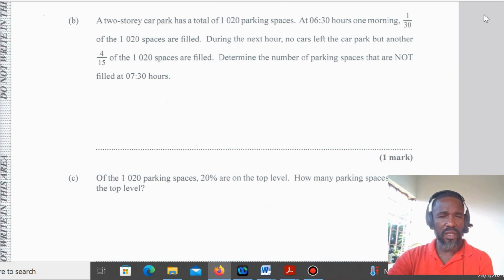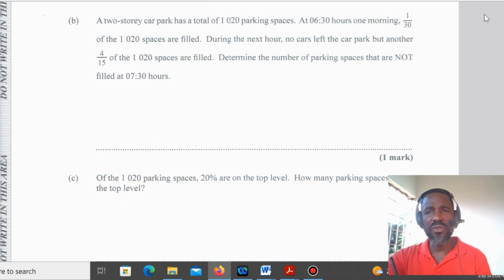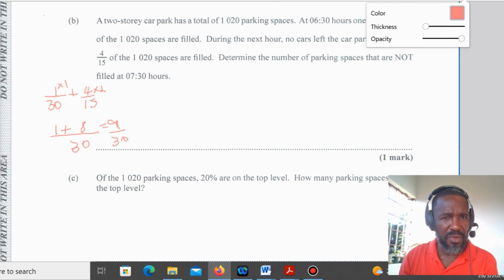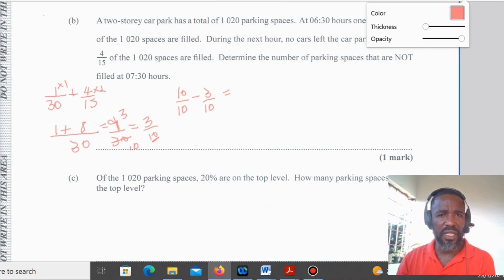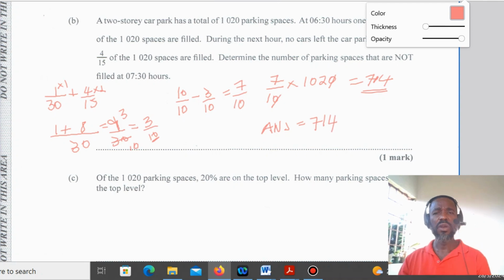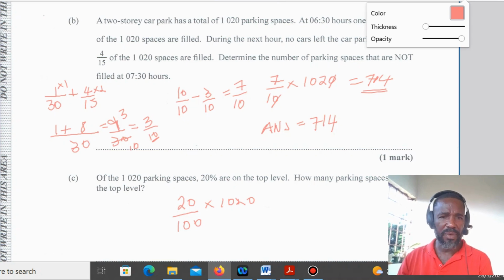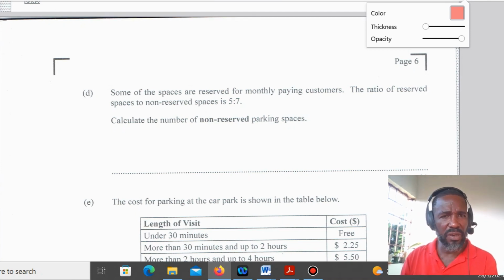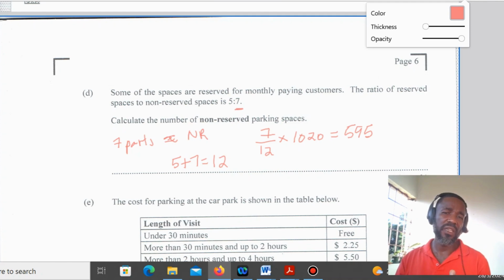CSEC Mathematics January 2024 Question Fractions Part 2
This video is the solution for the fraction question on the January 2024 CSEC Mathematics paper.